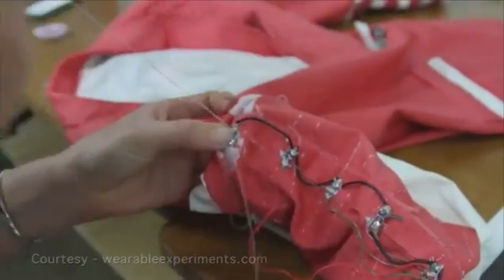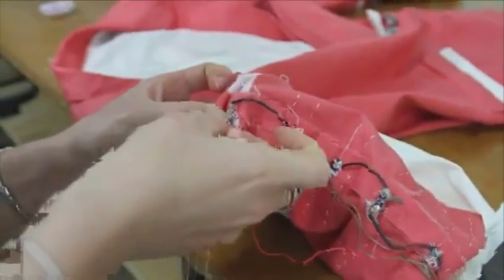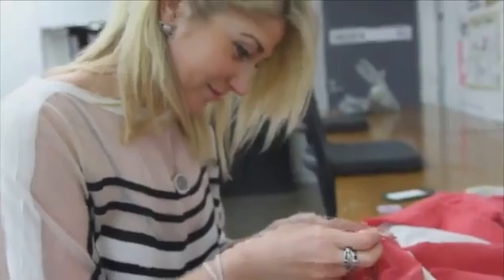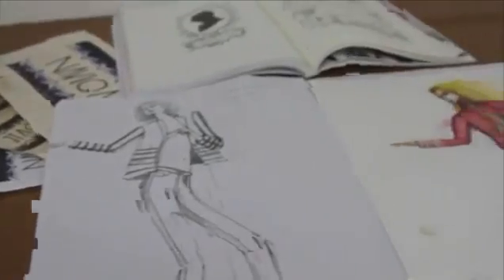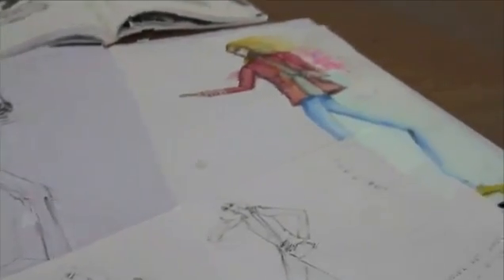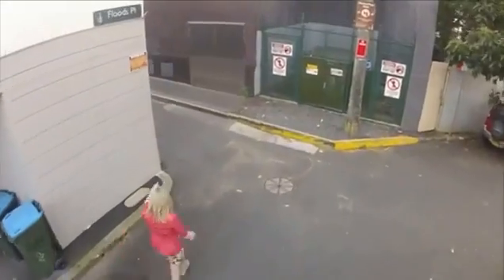Satnav jacket vibrates sleeves to tell you which way to turn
Company Wearable Experiments has produced a jacket with vibrating sleeves which tell users which way to turn while driving, cycling or walking.